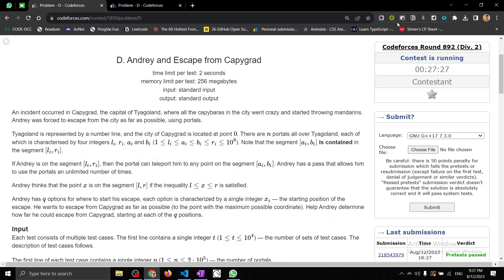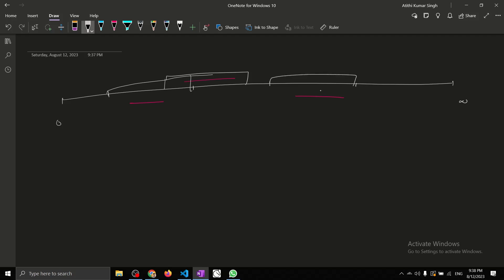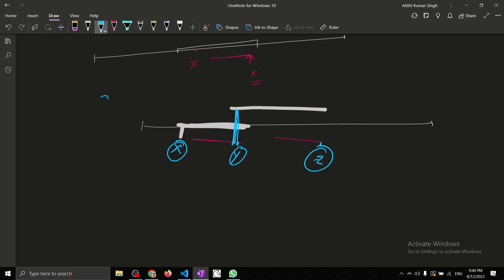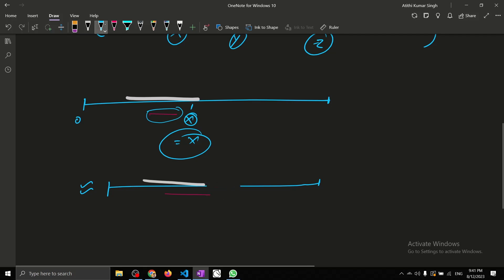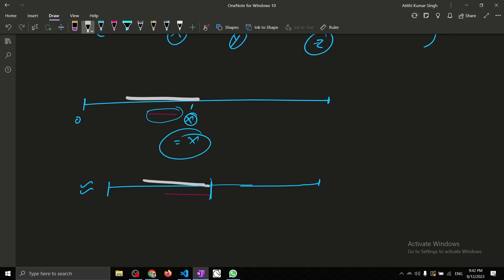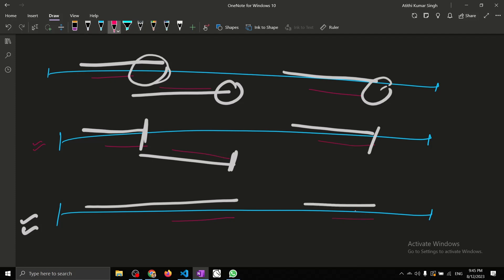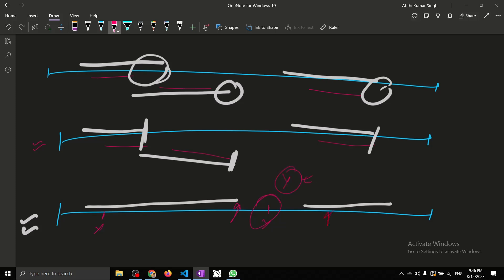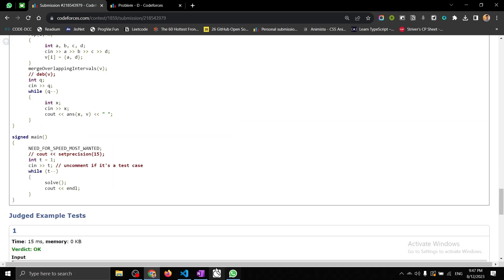D. Andrey and Escape from Capygrad | Codeforces Round 792 (Div. 2) | DCC NIT-A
Codeforces Round 892 (Div. 2) || D. Andrey and Escape from Capygrad Solution || Atithi Kumar Singh

Happy Coding!